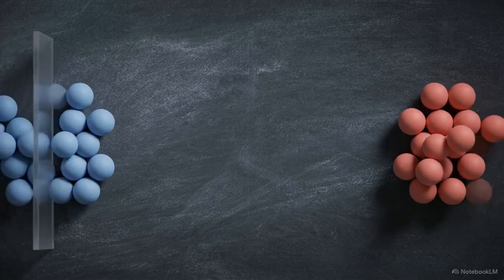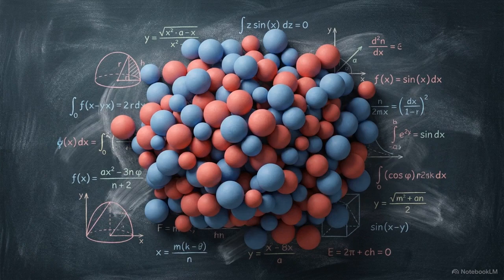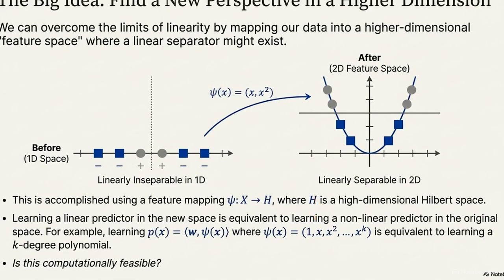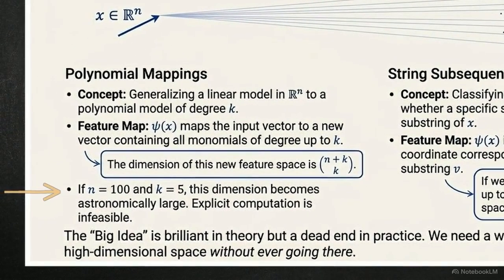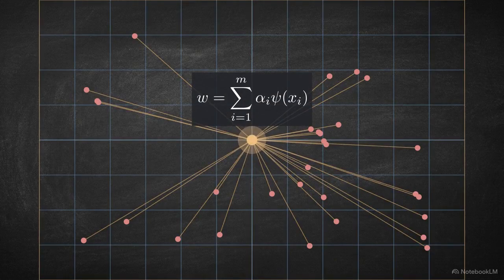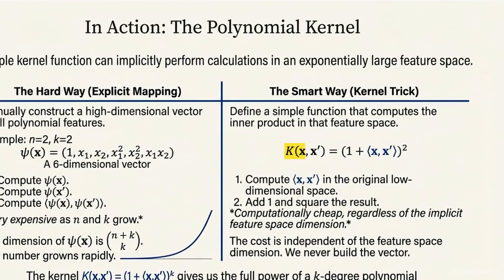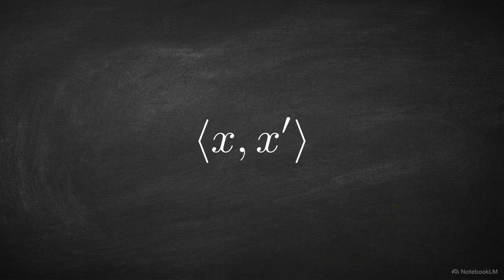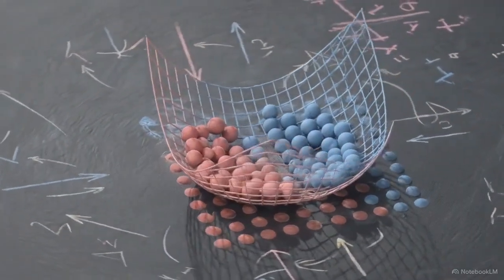How AI Sees Higher Dimensions Without Computing Them? Kernel Methods Masterclass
Kernel Functions & The Kernel Trick Complete Masterclass | SVM, Feature Space, RBF, Polynomial Kernel & Machine Learning

How can a straight line classify concentric circles? How does AI solve nonlinear problems without creating millions of new features? Why are Support Vector Machines so powerful in text classification, image recognition, and bioinformatics?

The answer lies in one of the most elegant ideas in Machine Learning—the Kernel Trick.

In this comprehensive masterclass, you'll learn the mathematics, intuition, and practical applications of Kernel Methods, including Feature Mapping, High-Dimensional Feature Spaces, Kernel Functions, Representer Theorem, Mercer Kernels, Polynomial Kernels, Gaussian (RBF) Kernels, Sigmoid Kernels, and Kernelized Support Vector Machines (SVMs).

You'll understand how simple linear algorithms become powerful nonlinear learners while remaining computationally efficient.

❓ Kernel Functions Q&A

Q. What is a Kernel Function?
A. A mathematical function that computes similarity between observations in a higher-dimensional feature space without explicitly constructing that space.

Q. What is the Kernel Trick?
A. A technique that allows linear algorithms to solve nonlinear problems by computing inner products implicitly in high-dimensional spaces.

Q. Why do we need Kernel Functions?
A. Many real-world datasets are not linearly separable in their original feature space.

Q. What is Linear Separability?
A. When classes can be separated using a straight line (or hyperplane).

Q. Why do linear models fail on nonlinear data?
A. Complex relationships cannot be represented by a single linear decision boundary.

Q. What is Feature Mapping?
A. Transforming observations into a higher-dimensional feature space.

Q. What is Feature Space?
A. The mathematical space in which machine learning algorithms perform classification.

Q. Why not compute higher-dimensional features directly?
A. The computational cost becomes extremely large due to the Curse of Dimensionality.

Q. What is the Curse of Dimensionality?
A. Computational complexity and data sparsity increase rapidly as dimensions grow.

Q. What does the Kernel Trick avoid?
A. Explicit construction of high-dimensional feature vectors.

Q. What is an Inner Product?
A. A mathematical operation measuring similarity between vectors.

Q. What is the Representer Theorem?
A. A theorem showing that optimal solutions can be expressed as combinations of training examples using kernel evaluations.

Q. What is a Mercer Kernel?
A. A valid kernel satisfying mathematical conditions required for kernel-based learning.

Q. What is a Linear Kernel?
A. The simplest kernel used when data are approximately linearly separable.

Q. What is a Polynomial Kernel?
A. A kernel that captures polynomial relationships between observations.

Q. What is the Gaussian (RBF) Kernel?
A. The most popular kernel that creates highly flexible nonlinear decision boundaries.

Q. What is the Sigmoid Kernel?
A. A kernel inspired by neural network activation functions.

Q. Why is the RBF Kernel widely used?
A. It can model highly complex nonlinear relationships while remaining computationally efficient.

Q. Which algorithms use Kernel Functions?
A. Support Vector Machines, Kernel PCA, Gaussian Processes, Kernel Ridge Regression, and other kernel-based methods.

Q. What is Kernel PCA?
A. A nonlinear extension of Principal Component Analysis using kernel functions.

Q. What is Kernel Ridge Regression?
A. A regression technique combining ridge regularization with kernel methods.

Q. What is Gaussian Process Regression?
A. A Bayesian machine learning model built using kernel functions.

Q. What industries use Kernel Methods?
A. Finance, Healthcare, Computer Vision, Bioinformatics, Cybersecurity, Natural Language Processing, Robotics, and Remote Sensing.

Q. What are the advantages of Kernel Methods?
A. Strong nonlinear modeling, excellent theoretical foundation, and high performance on complex datasets.

Q. What are the limitations?
A. Training becomes computationally expensive for very large datasets and kernel selection requires expertise.

📚 Topics Covered
Kernel Functions
Kernel Trick
Feature Mapping
Feature Space
High-Dimensional Spaces
Linear Separability
Nonlinear Classification
Support Vector Machines (SVM)
Representer Theorem
Mercer Kernels
Linear Kernel
Polynomial Kernel
Gaussian (RBF) Kernel
Sigmoid Kernel
Kernel PCA
Kernel Ridge Regression
Gaussian Processes
Similarity Functions
Inner Products
Optimization
Machine Learning Mathematics
Artificial Intelligence
Data Science
Computer Vision